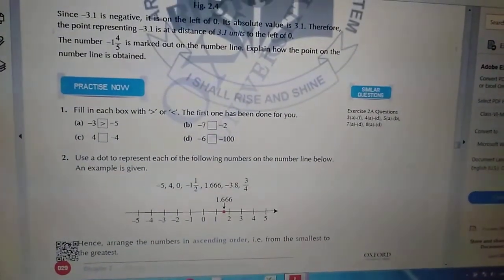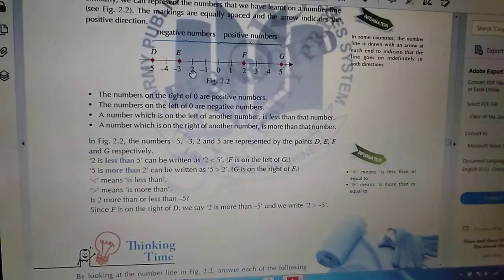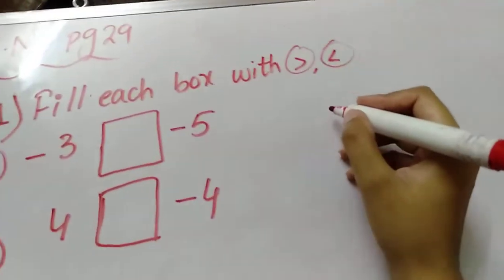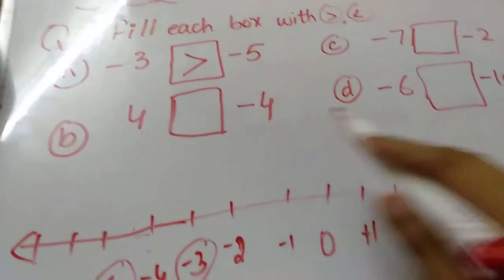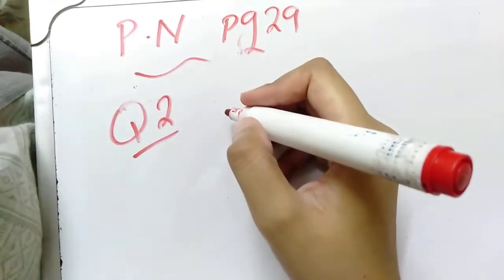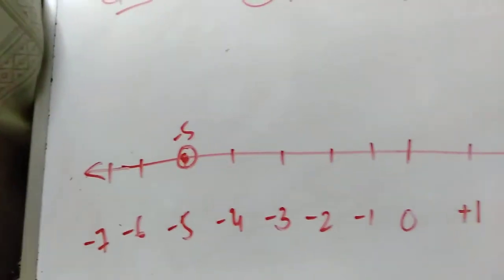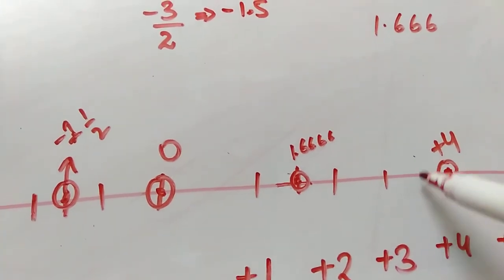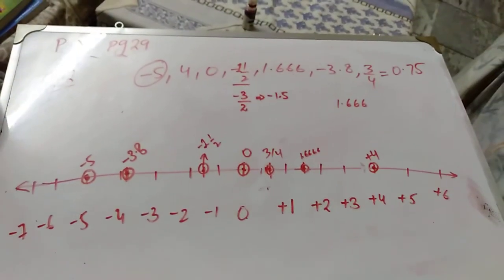Maths class vi lecture 3 of week 4